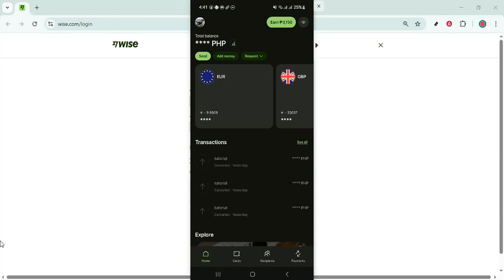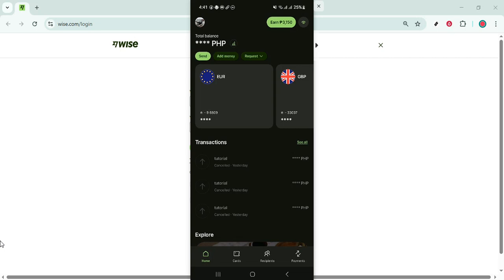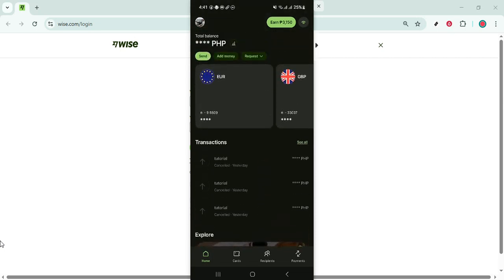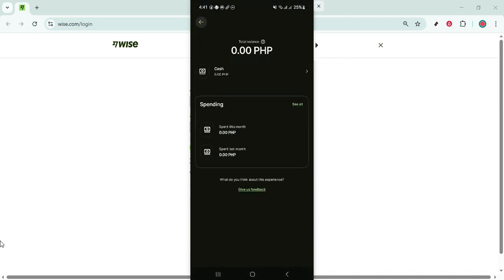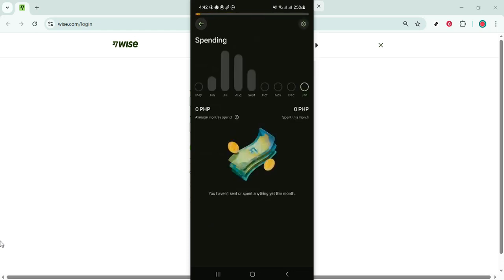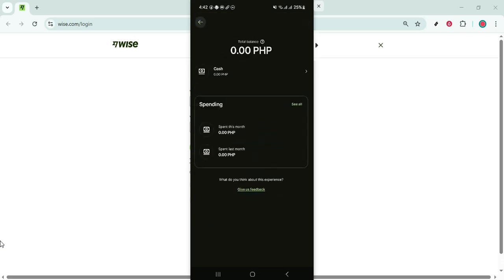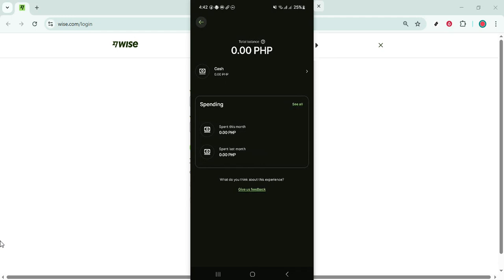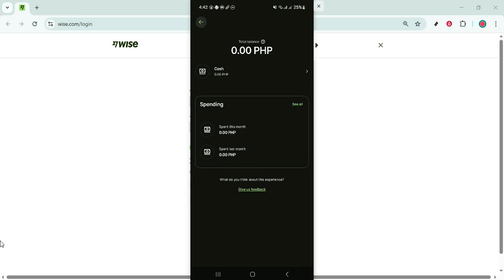How To Check Balance On Wise Account (2026) (Complete Guide)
How To Check Balance On Wise Account (2026) (Complete Guide) In this video, you’ll learn how to check balance on Wise account step by step using the Wise app. I’ll show you exactly where to find your Wise account balance and how to view it safely. This Wise balance guide is perfect for beginners who want to monitor their Wise account balance in 2026. Follow this Wise app tutorial to quickly check your Wise bank account balance and manage your Wise digital bank account with ease.